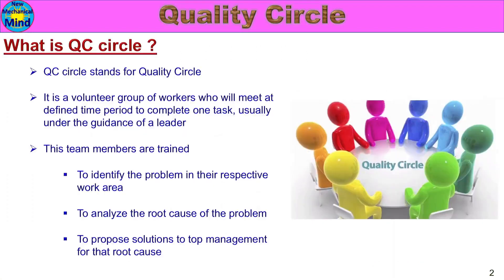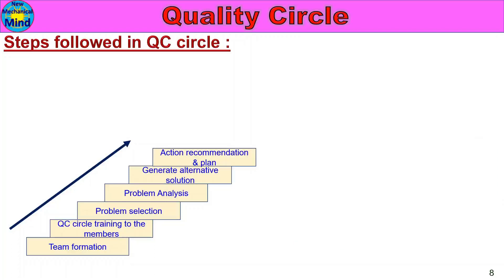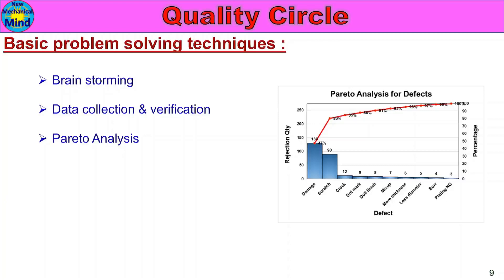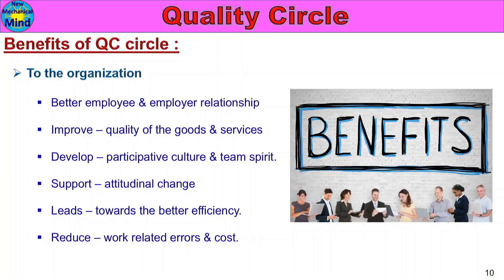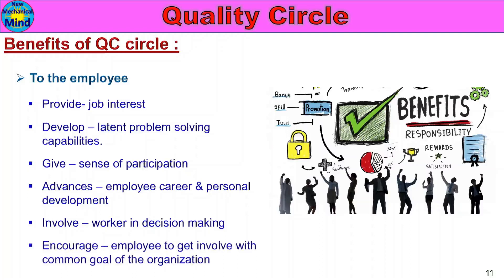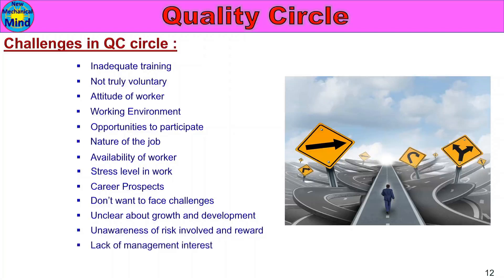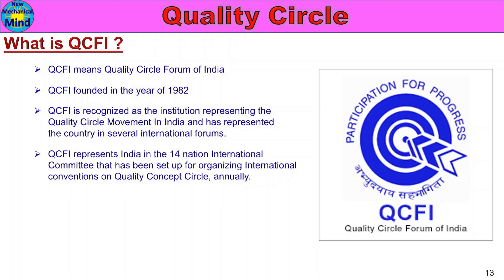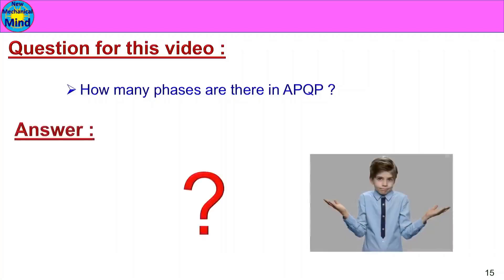What is Quality Circle | Part-2 | QC circle explained in tamil | new mechanical mind